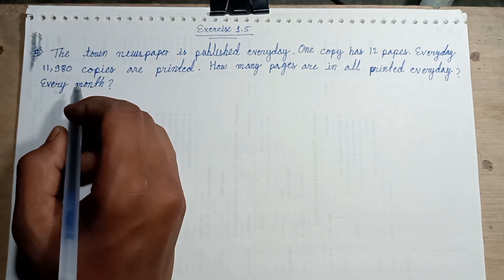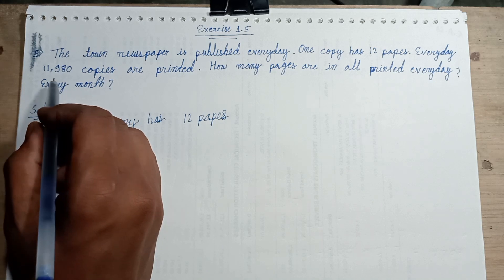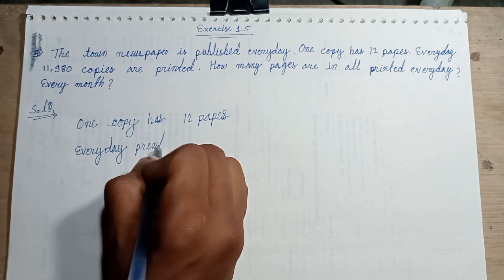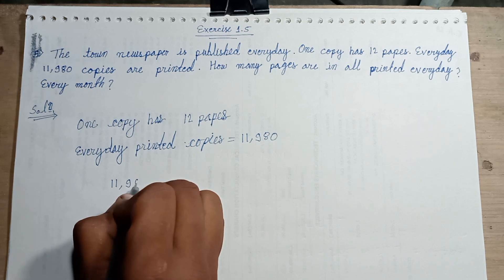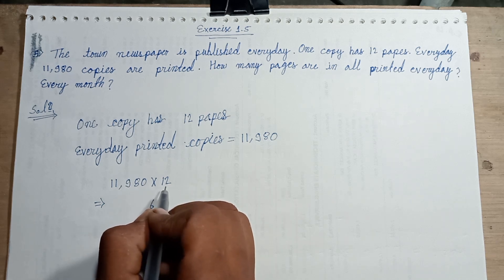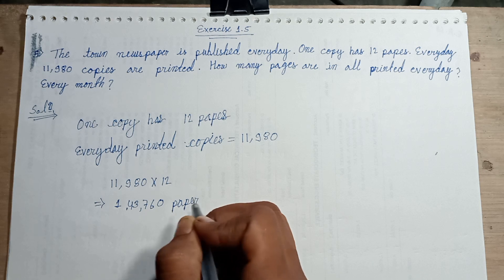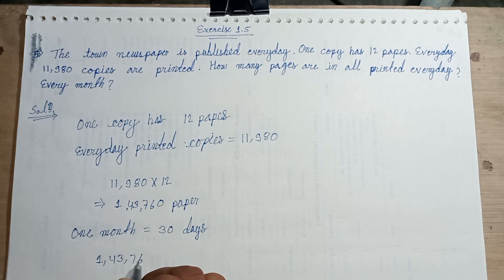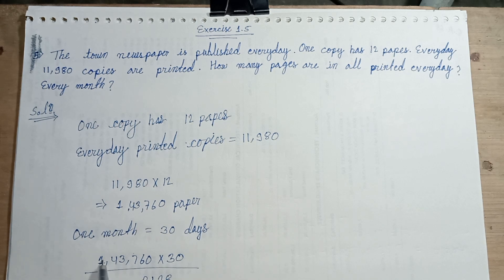The town newspaper is published everyday. One copy has 12 pages. Everyday 11,980 copies are printed.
The town newspaper is published everyday. One copy has 12 pages. Everyday 11,980 copies are printed. How many pages are in all printed everyday? Every month?